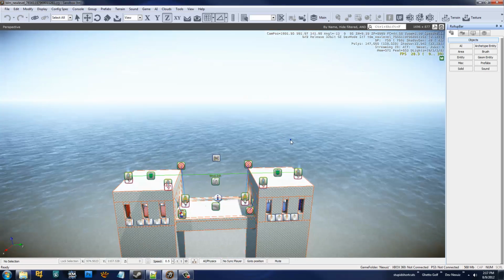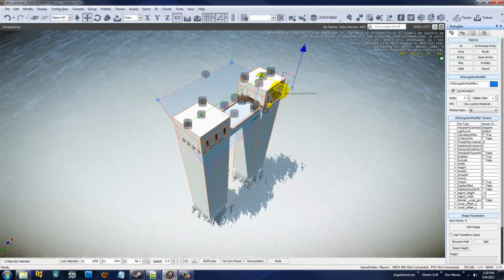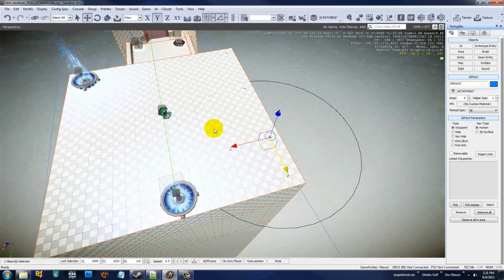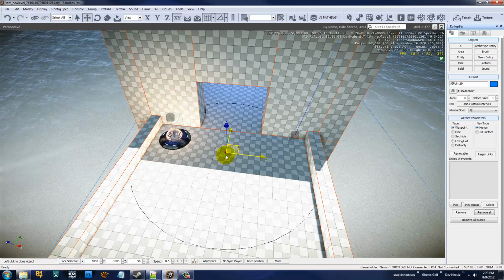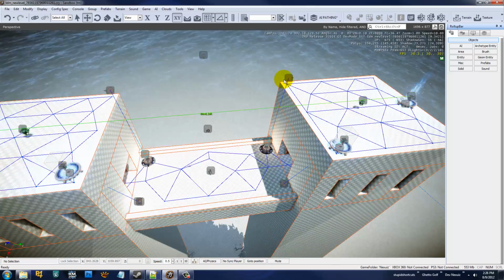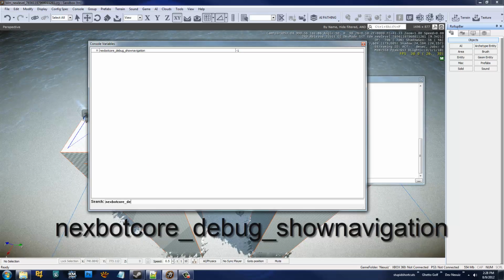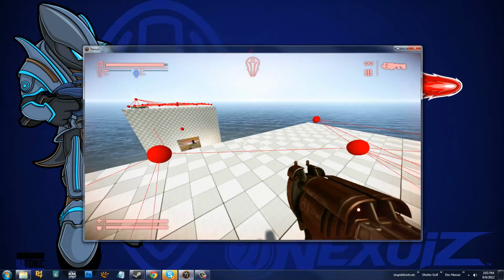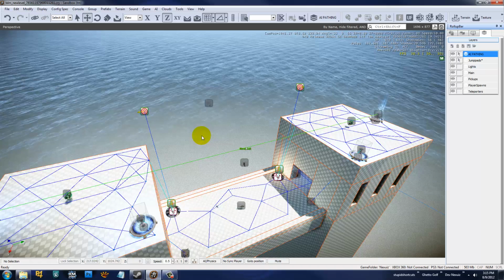Nexuiz Editor - Bot Pathing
HOWTO:
Place bot path nodes, test and verify them